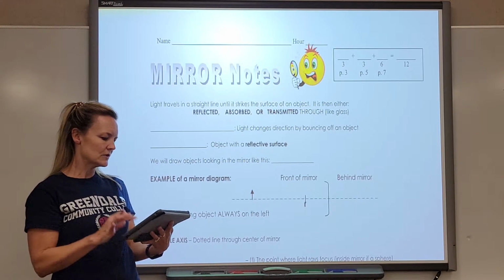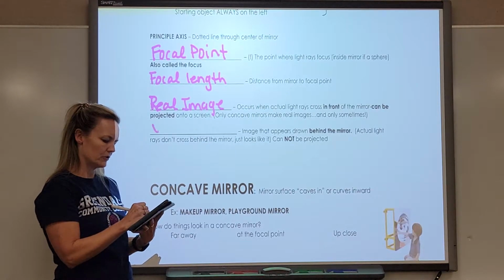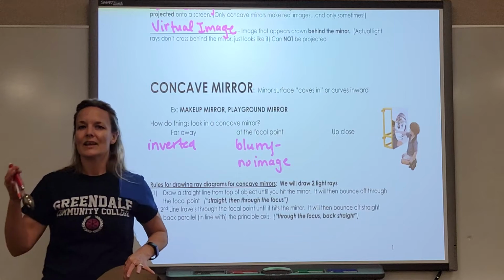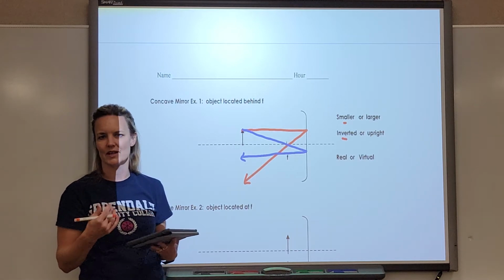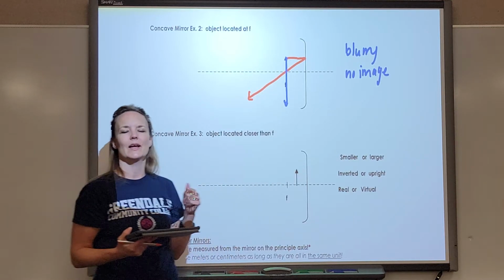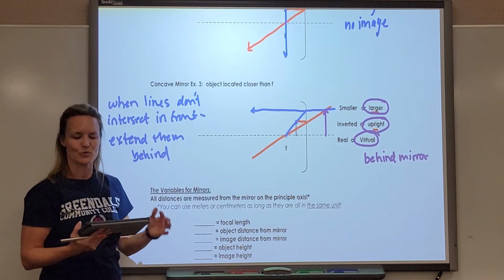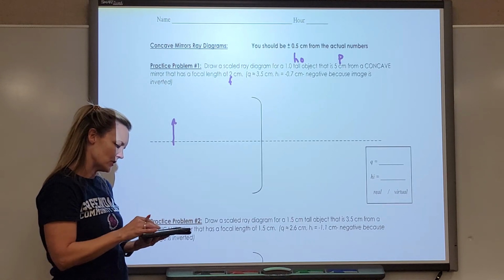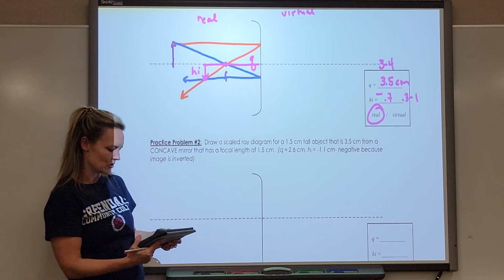concave mirror notes